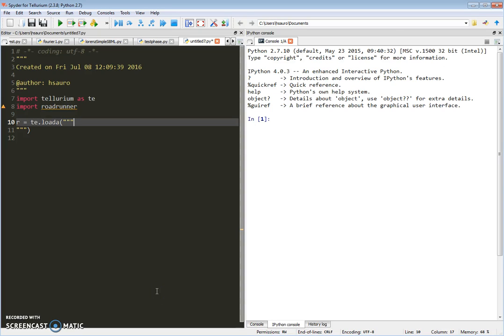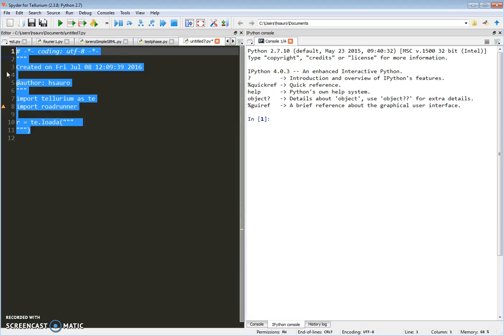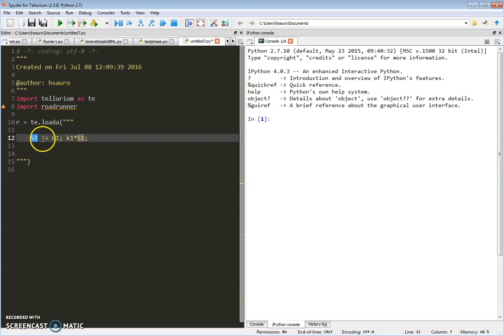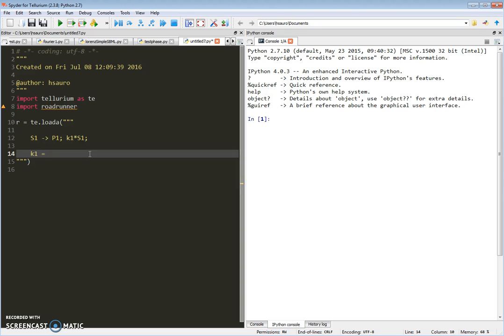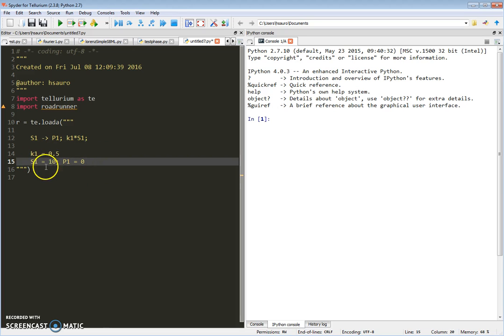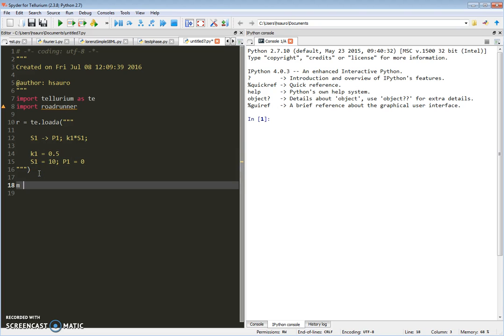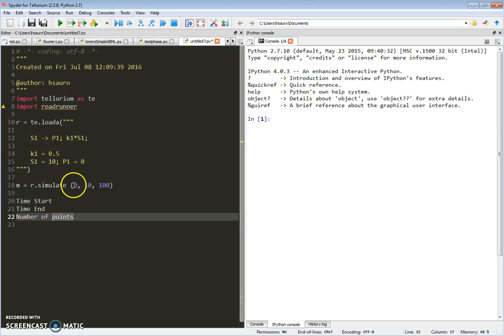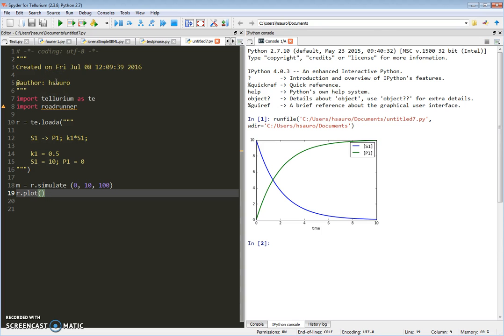A Simple Model with Tellurium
How to build a simple model using Tellurium